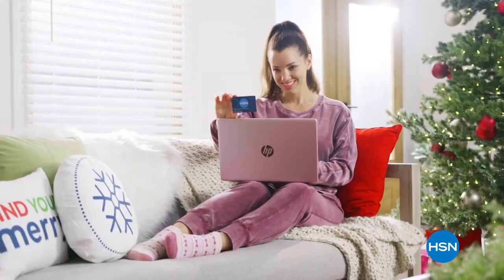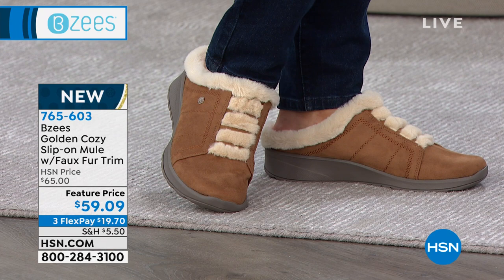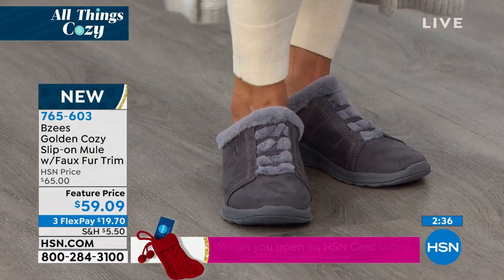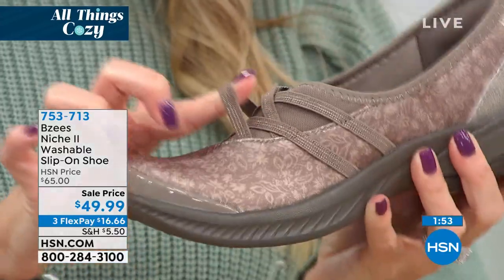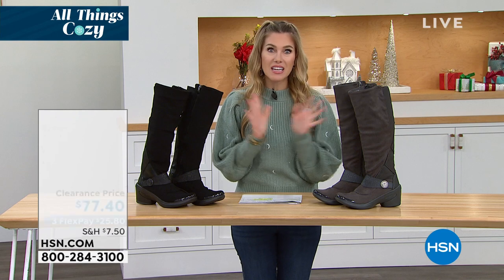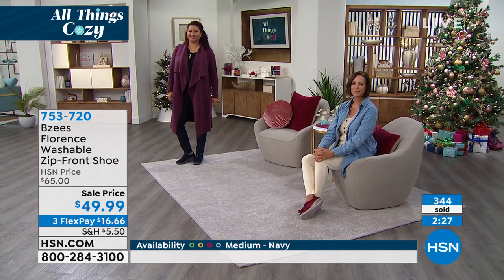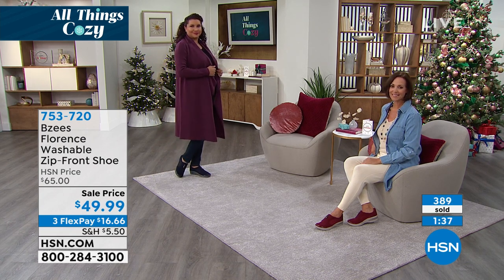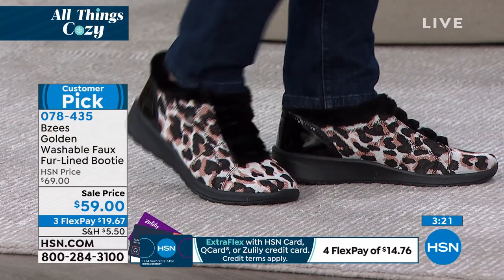HSN | Bzees Footwear 10.21.2021 - 06 PM